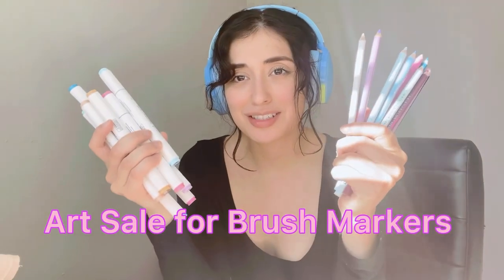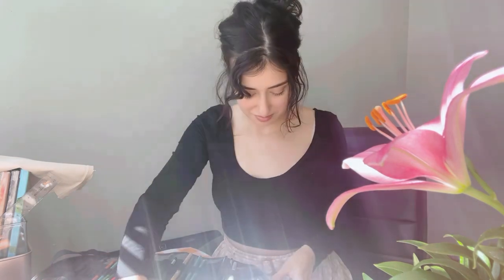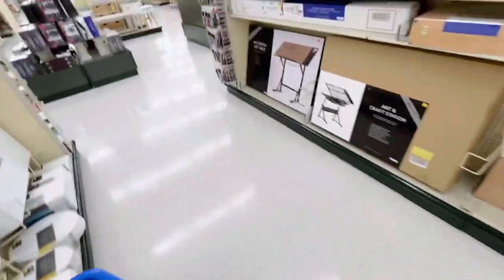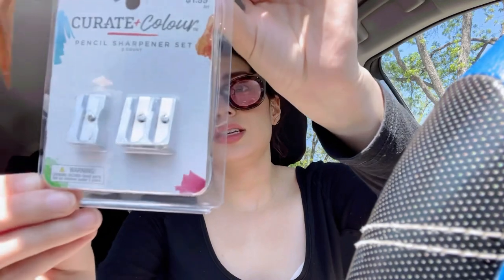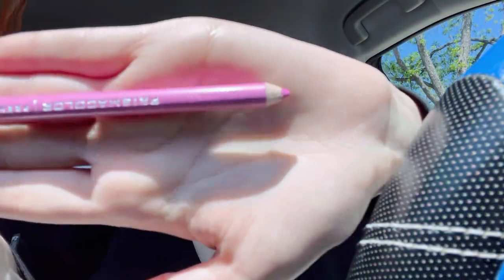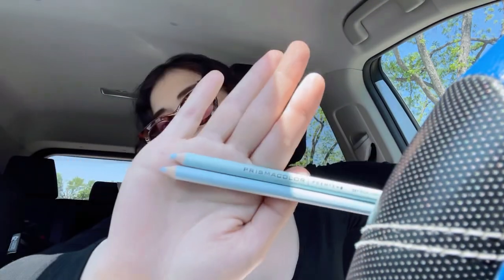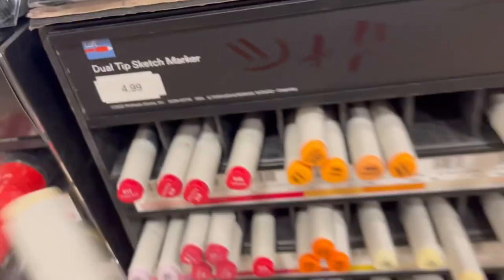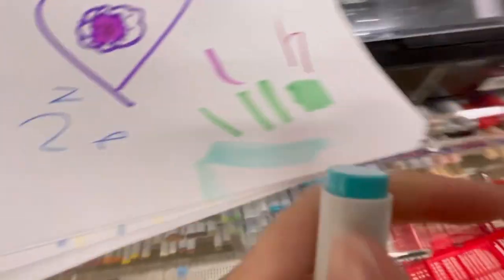Affordable Art Supply Haul for Artists ✨ SALES at HOBBY LOBBY & Amazing deals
Hi! I just wanted to let you know that there are some good deals at Hobby Lobby. I also draw something for you at the end. I realized that these markers were a great price and i just wnated to get some after seeing thr crazy inflated proces of art supplies. Hope you enjoy this video ✨💕 Thankyou so much fo watching my videos! Each and every one if you! I cant thank you enough.

Sales
Clearance
Promotions
Offers
Bargains
Shopping cart
Checkout
Wishlist
Shopping list
Retail
Art supplies
E-commerce
Shopping spree
Shopping center/mall
Shopping app
Shopping website
Retail therapy

hobbylobbystyle targetdollarspot
smallbusiness artist painting